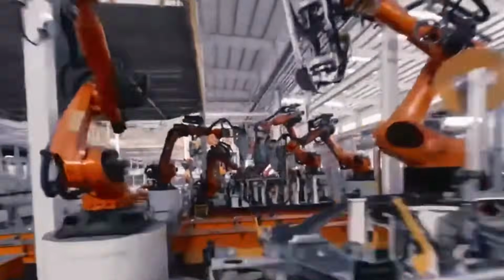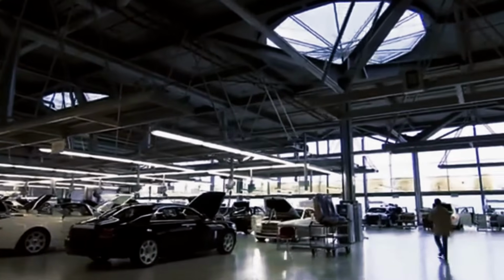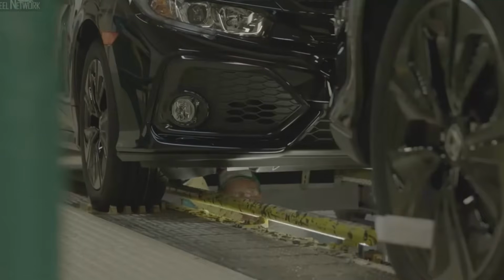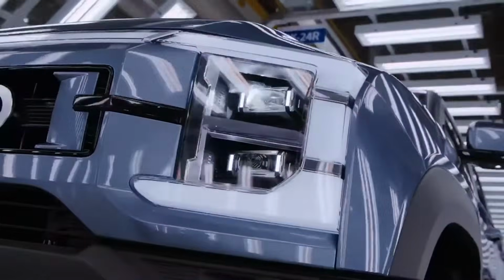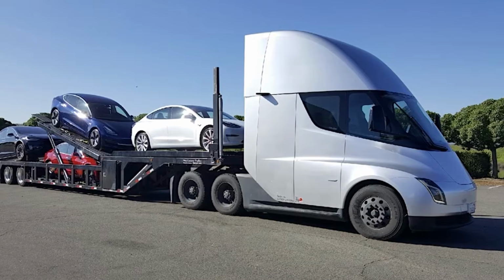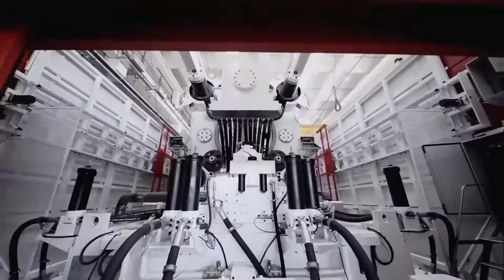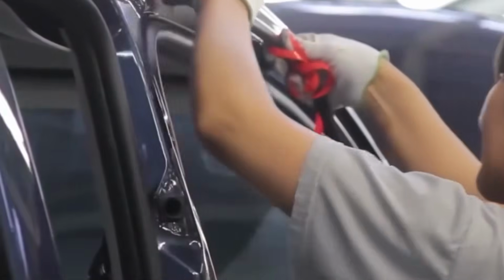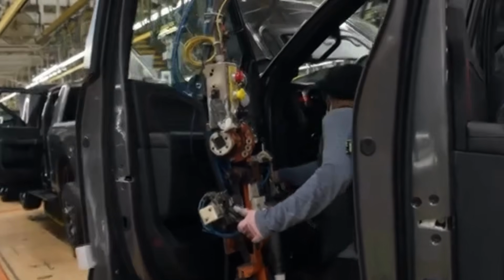How Millions of 2026 Audi Q3 Cars Are Made in a Factory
On this channel we cover exactly how every vehicle is made inside of a factory, diving deep into their manufacturing process and explaining all the details that you never knew about. Join us on a journey through multiple factories to find out how your favorite vehicles get produced!